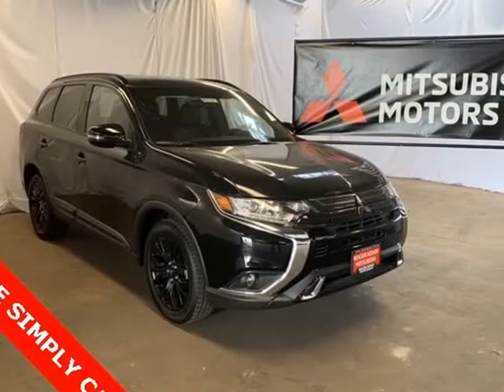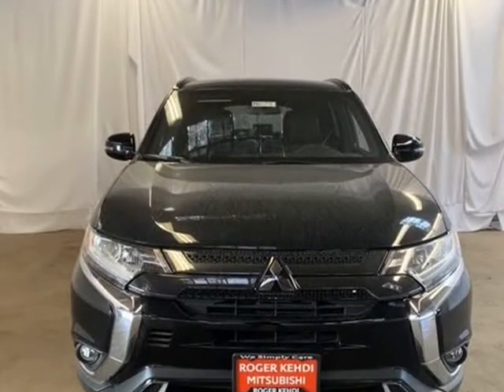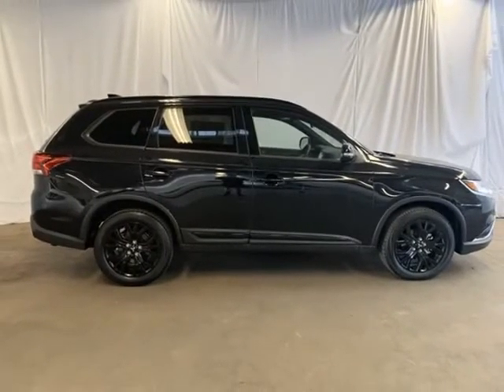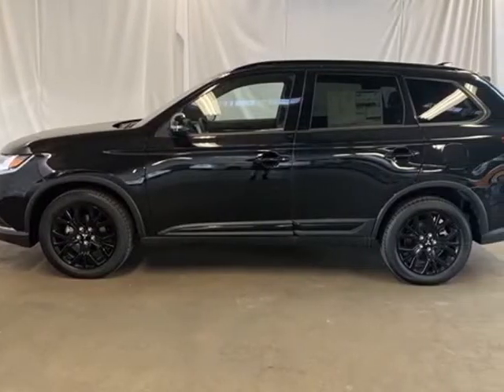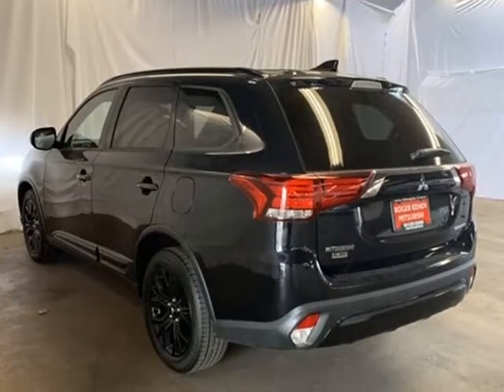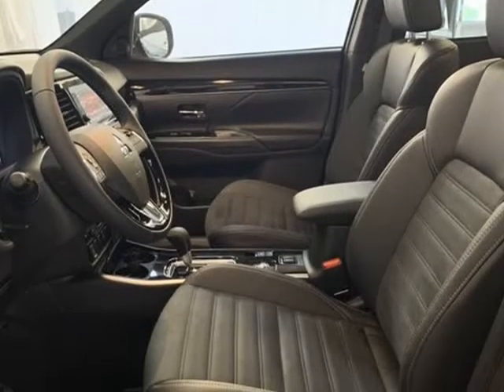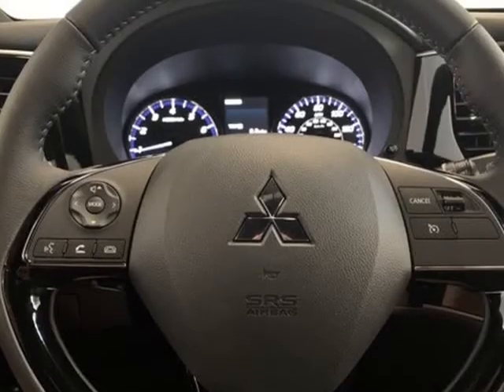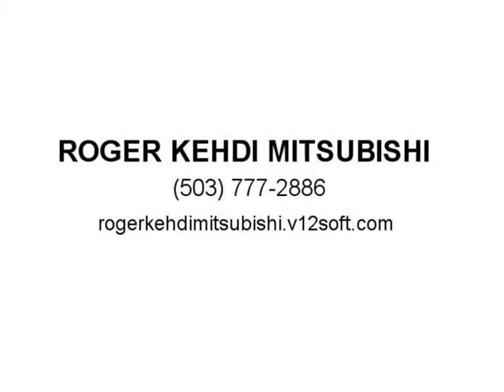2019 Mitsubishi Outlander LE (Tigard, Oregon)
11880 SW Pacific Hwy
Tigard